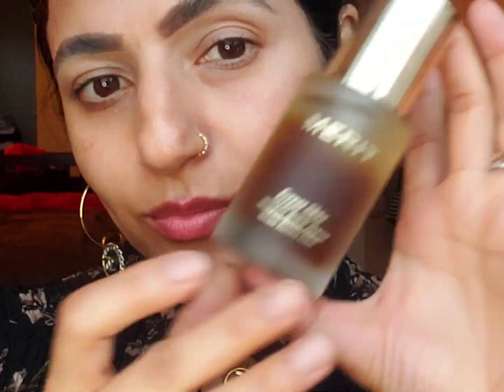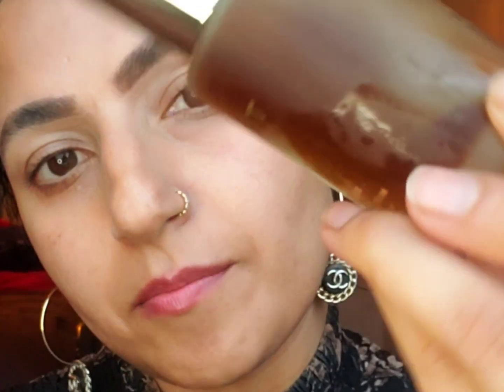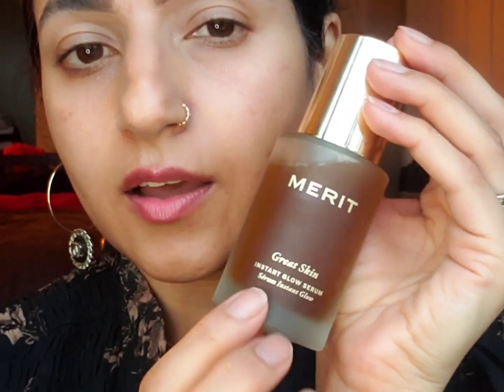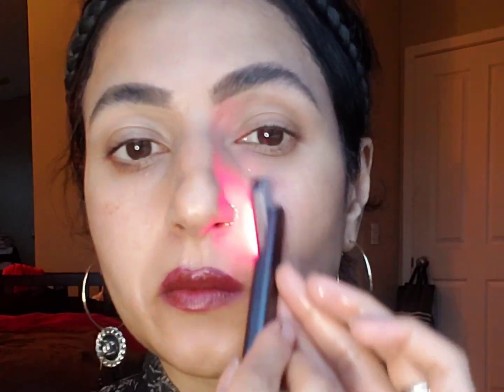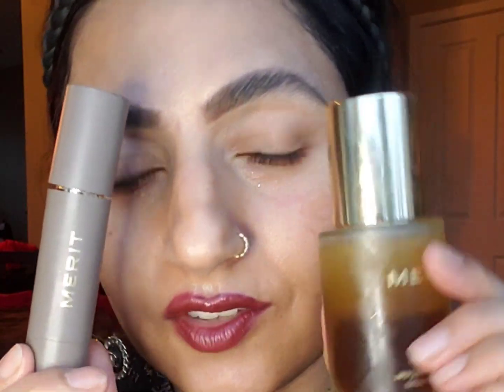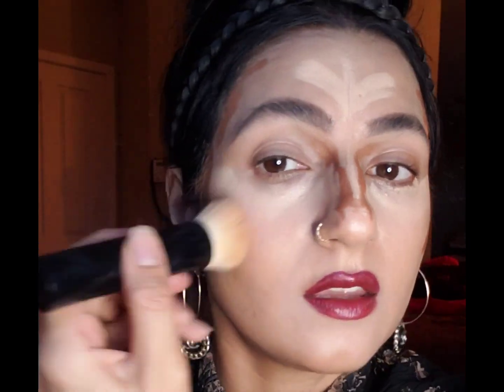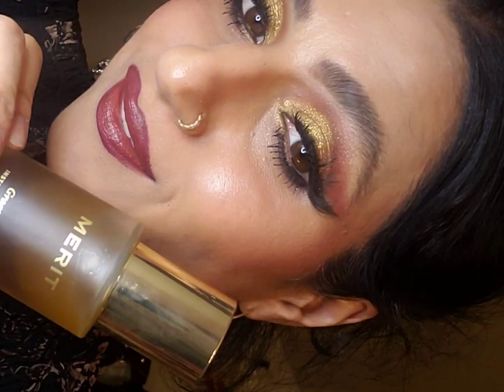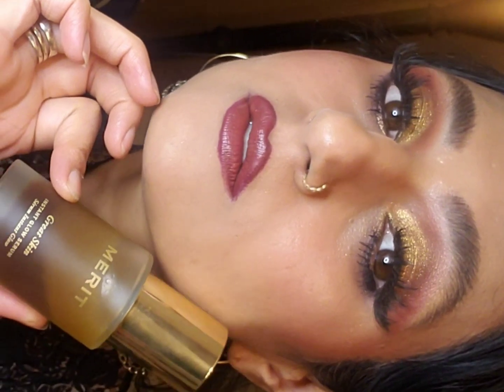MERIT BEAUTY| GREAT SKIN GLOW SERUM | GLASS SKIN | TUTORIAL | SKINCARE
MERIT Beauty Expands into skincare. THIS PRODUCT, MERIT Great Skin actually TRANSFORMED MY SKIN. After makeup application,  texture was blurred, my skin felt moisturized, more plump,  and glass skin shone through.

MERIT has redefined minimalist beauty and brings its considered approach to skin. I'm so happy to introduce MERIT Great Skin Instant Glow Serum; a lightweight, bi-phase serum that instantly hydrates and plumps skin for a smooth, glass-like appearance:  Helping to leave skin calmer, brighter, and more even over time. Designed as a base for The Miimalist or for bare skin.

Formulated with amazing ingredients
2% NIACINAMIDE for brightening
4 TYPES OF HYALURONIC ACID For deep hydration
CAFFEINE-RICH CACAO SEED EXTRACT For plumping
JAPANESE GOLDTHREAD ROOT for soothing and antioxidant protection

MERIT DEETS

Minimalist complexion stick in three shades:
1. CAMEL is medium with golden undertones
2. ECRU is light with peach undertones
3. TIGER EYE is deep with neutral undertones

MERIT  Brush No.1 BLENDING BRUSH:
I can't emphasize how amazing @merit Brush No. 1 is that softly blends complexion products into your skin for a natural, airbrushed finish.

MERIT FLUSH BALM CHEEK COLOUR, CHEEKY :
This balm tint melts into  skin for lit-from-within colour that stays flush all day.

MERIT Day Glow HIGHLIGHTING BALM:
This in my opinion is an award winner products for all people  with larger pores, textured and mature skin. I love how the Day Glow literally prevents product from settling into any texture, smoothens, softens and gives an extremely natural glow from within.

🌟The MERIT Bag FIRST ORDERS SHIP WITH @MERIT SIGNATURE MAKEUP BAG 🌟